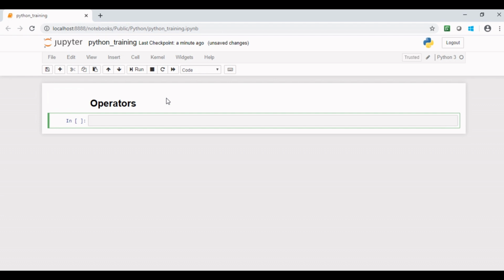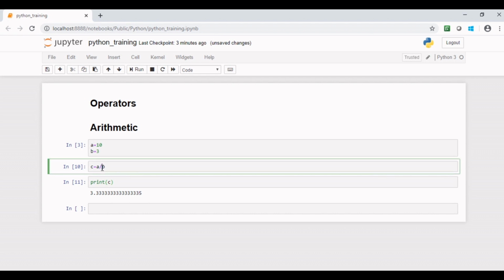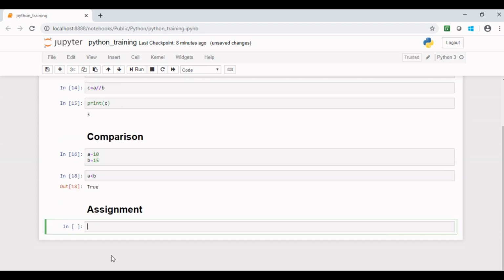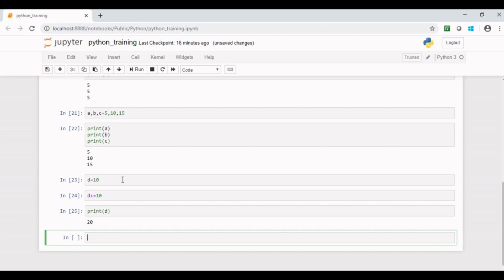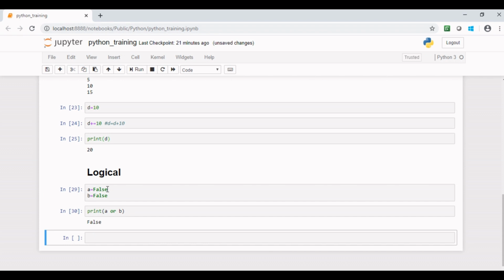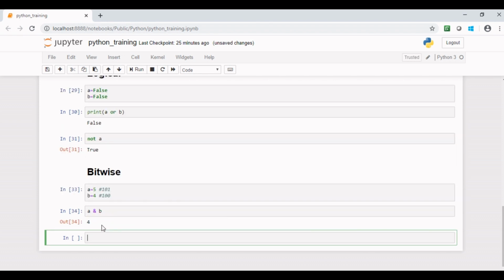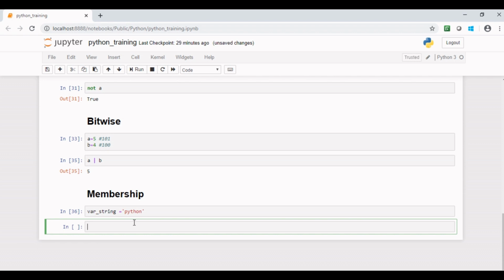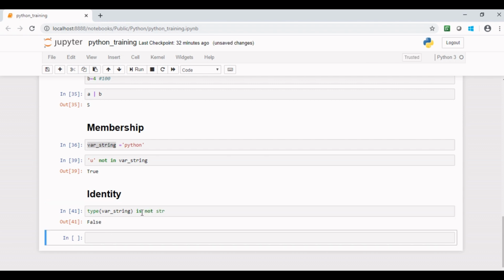Python Tutorial - 4 | Python Operators | Python Tutorial for Beginners | Python Training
Python Tutorial for Beginners | Python Programming Course

In this video we will discuss :

- Python Operators
- Arithmetic operators like  Addition, Subtraction, Multiplication, Division, Remainder, Floor division
- Assignment operators, Multiple Assignment
- Comparison operators- Equals, Greater than equal, Less than equals, Less than, Not equals,
- Bitwise operators
- Membership Operators
- Identity operators